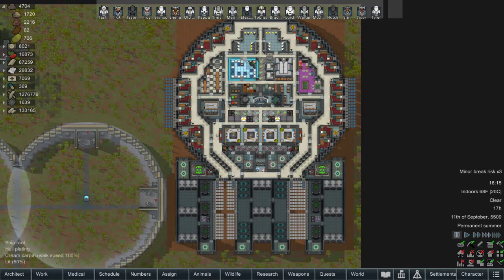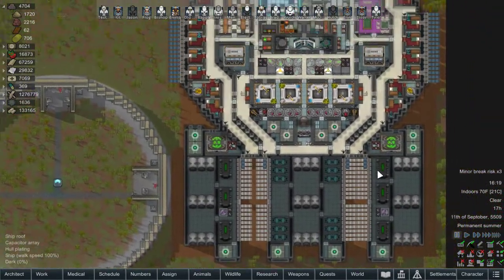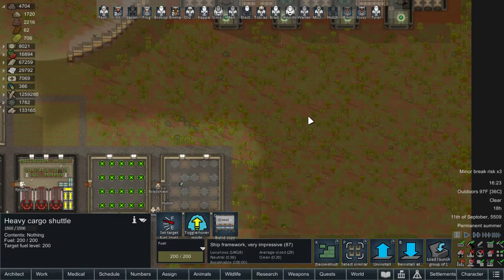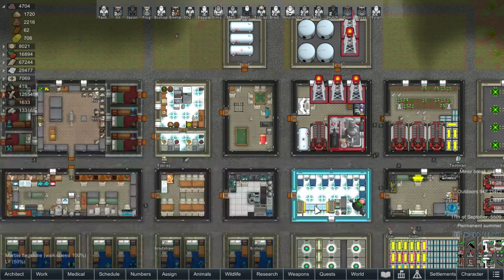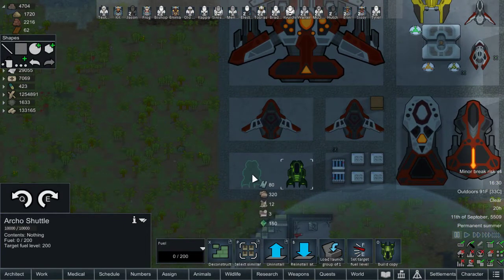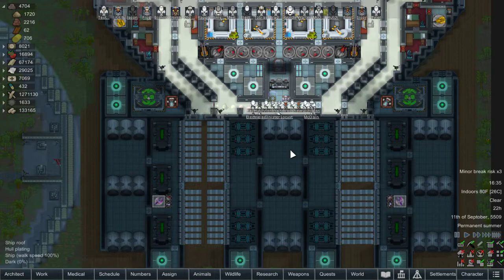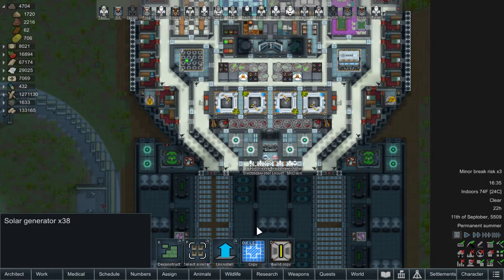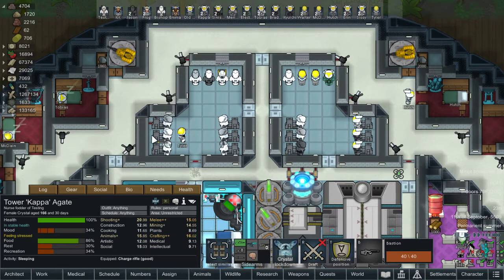Episode 122: Failure to Launch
Today we will be looking at Save Our Ship 2 Extension.

Creator: Amlifurx, Ravvy, and StormiePaws